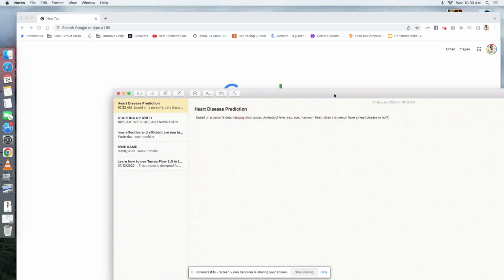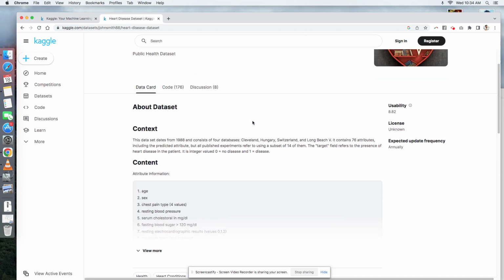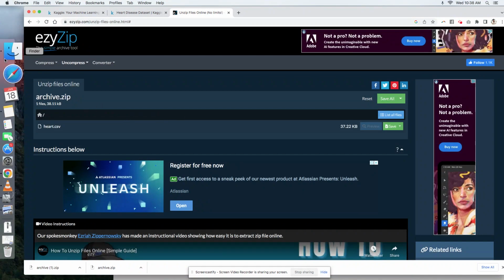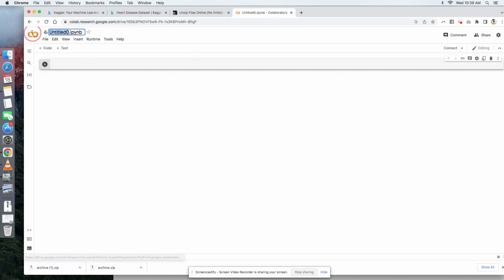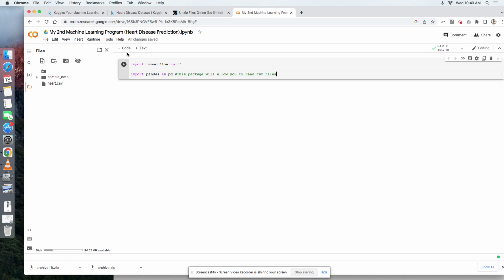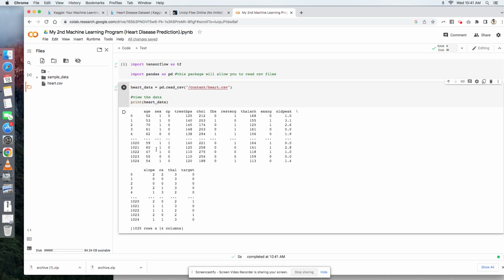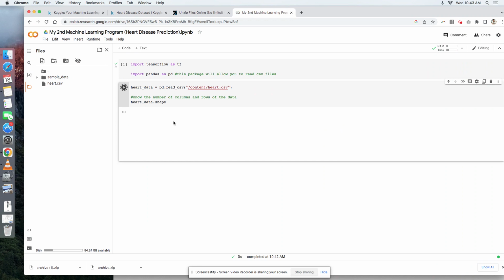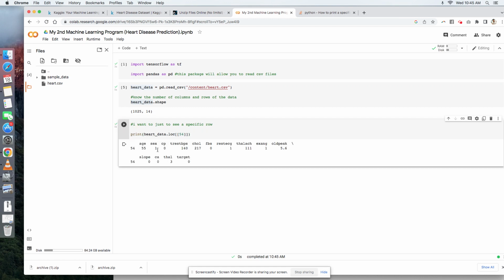10 My Second Machine Learning Program Heart Disease